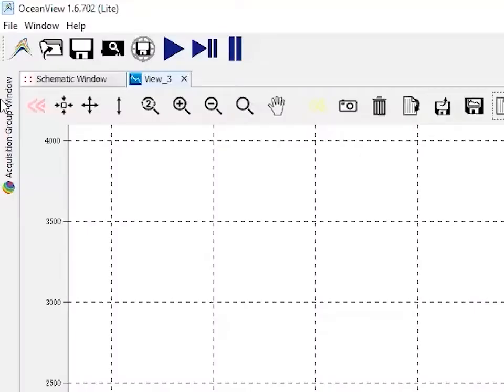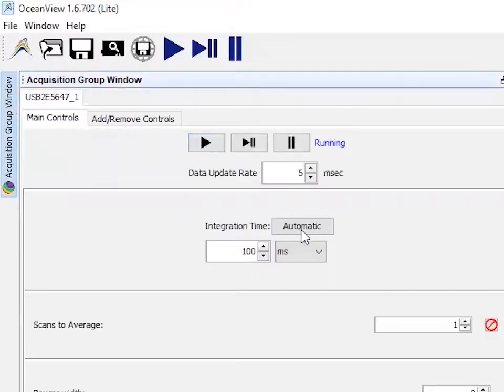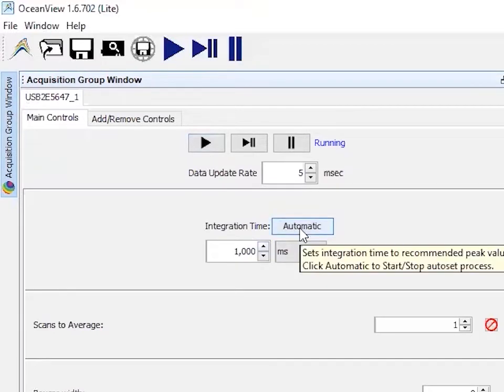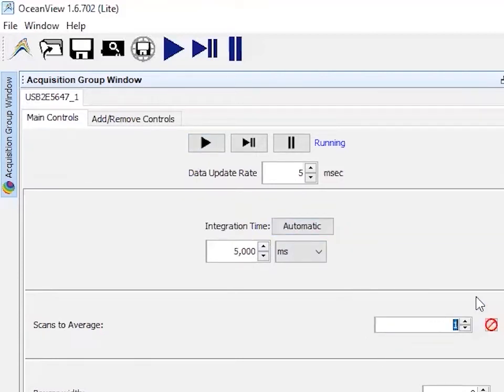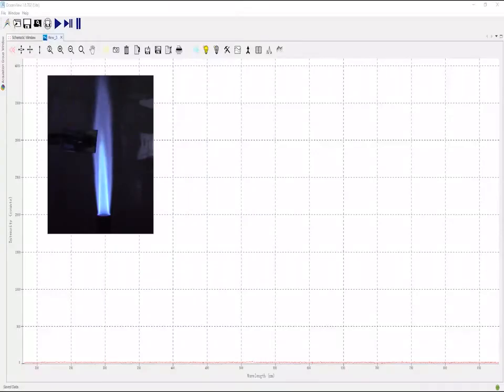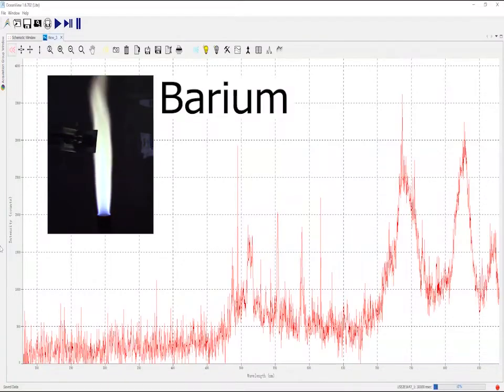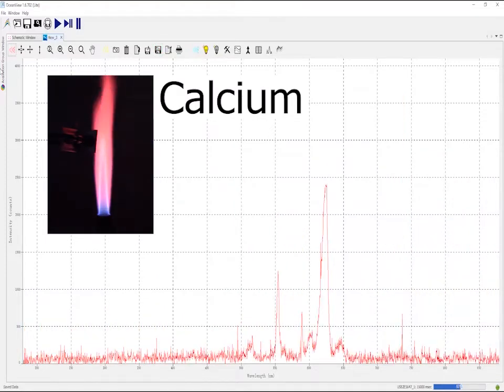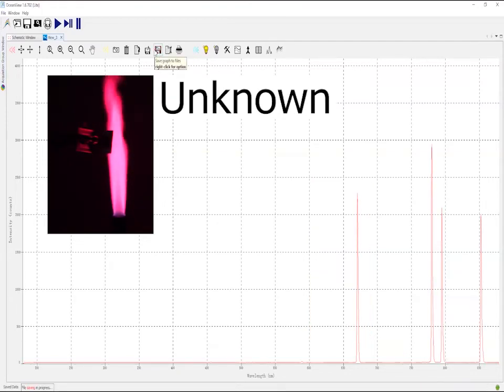Video Lab 6